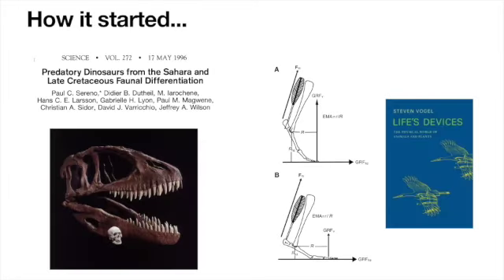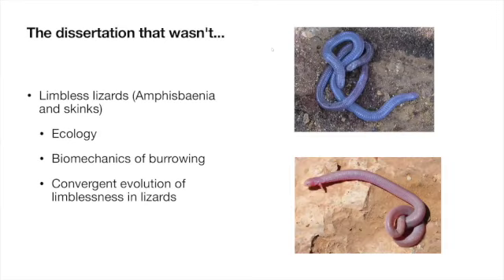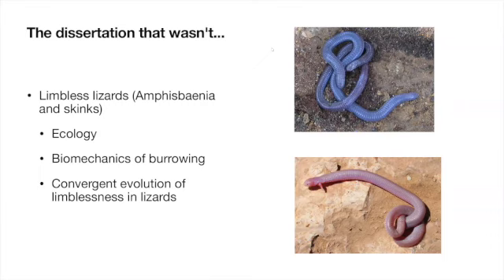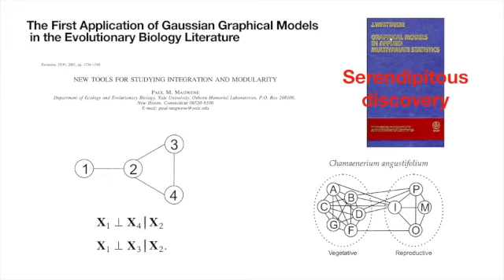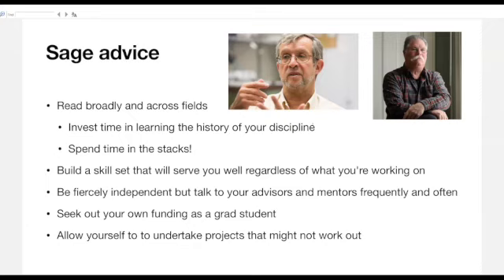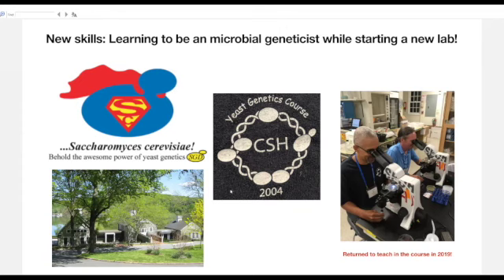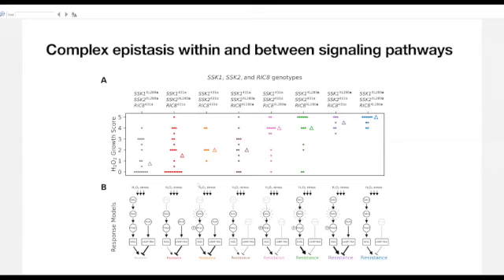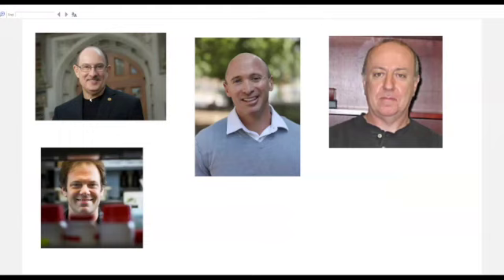BlackInCompBio Seminar: Paul Magwene (Duke University)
Talk title: "From Fossils to Fungi and Shape Spaces to Systems Biology: Academic Adventures of an Accidental Computational Biologist"

Dr. Magwene's lab combines wet lab experimental techniques and the development of computational and statistical methods in order to characterize the properties of gene regulatory networks. A primary goal is to identify how genetic and environmental variation affects the functioning of signaling and regulatory networks, and how in turn this variation relates to intra- and interspecific patterns of phenotypic variation.

Among many other accomplishments, Dr. Magwene, along with Drs. Paul Lizardi and Junhyong Kim, worked to develop a set of algorithms to estimate the temporal orderings of unordered biological sample elements. This developed into the theory of "psuedotime" a concept at the forefront of the cutting edge single-cell RNA sequencing technologies taking the computational biology field by storm.

Dr. Magwene is an Associate Professor of Biology. He received his Ph.D. from the University of Chicago in 1999.